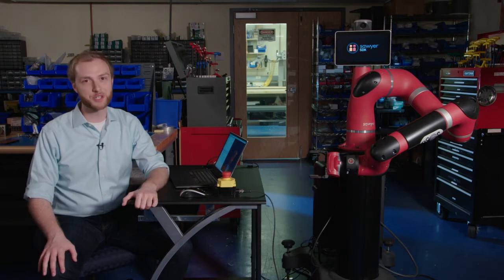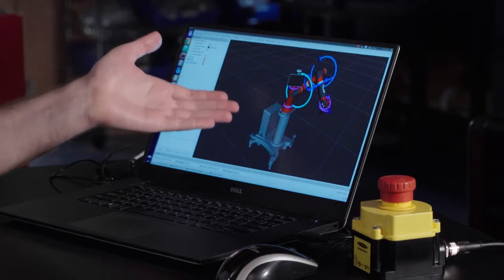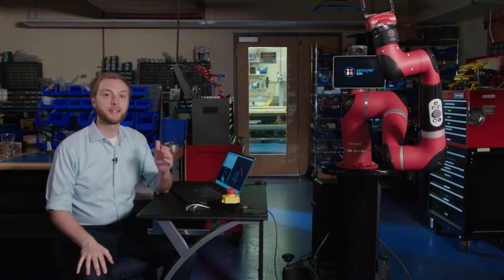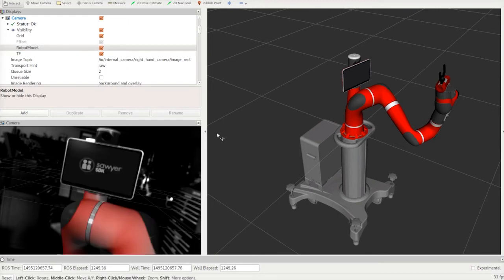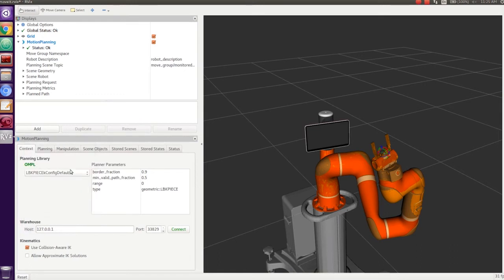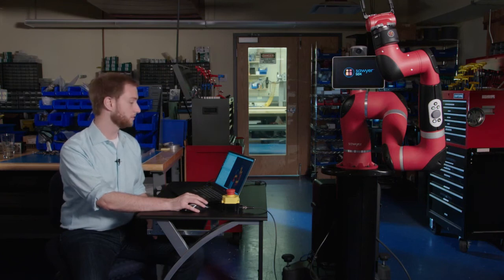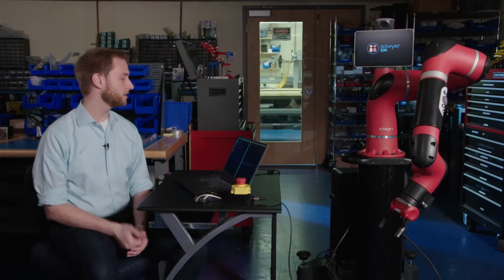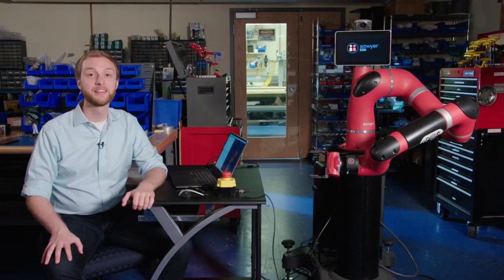Sawyer for Research and Education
An overview of using a Sawyer collaborative robot for research and education, featuring Ian McMahon, lead software developer for research and education products at Rethink.

Also, check out what others are doing with their robots for research and education in our video gallery